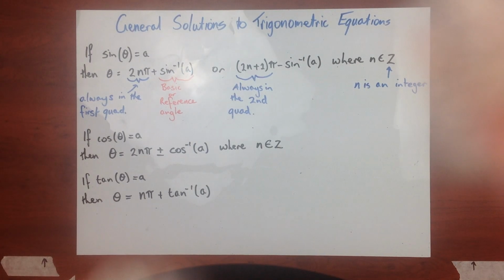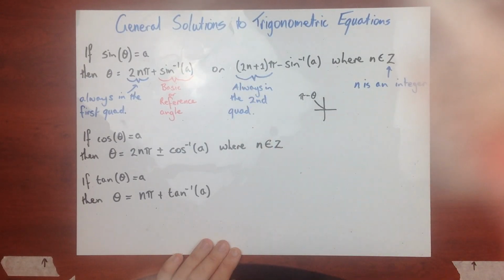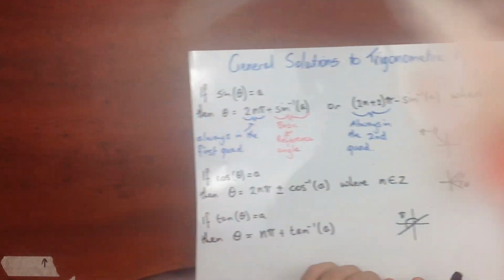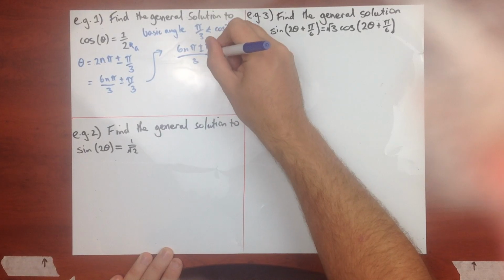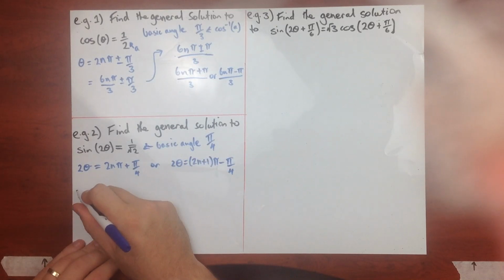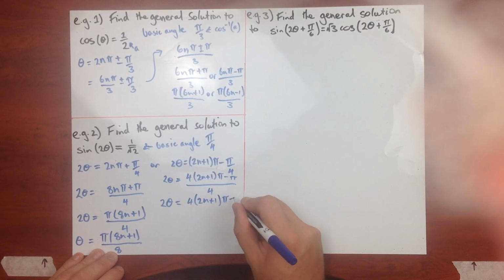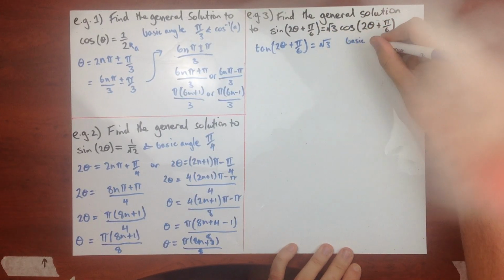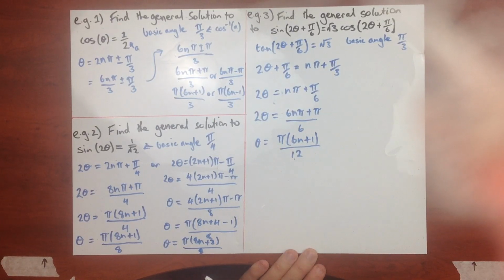General solutions to trigonometric equations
In this video I will go through how to find general solutions to trigonometric equations